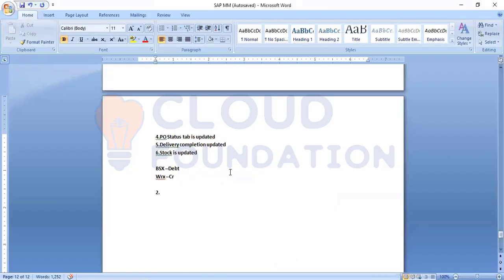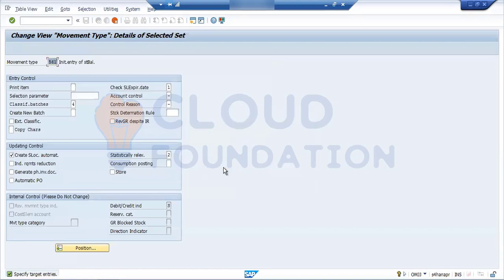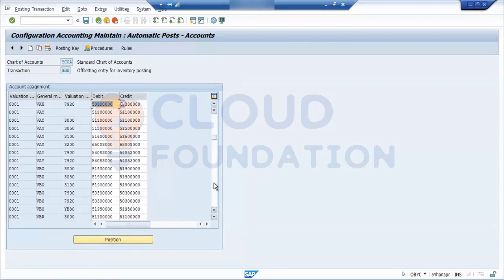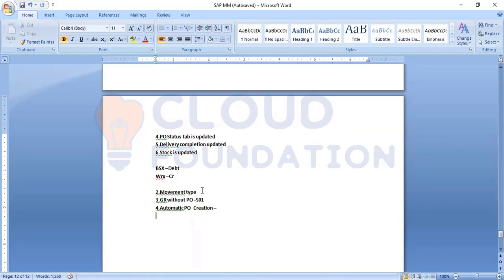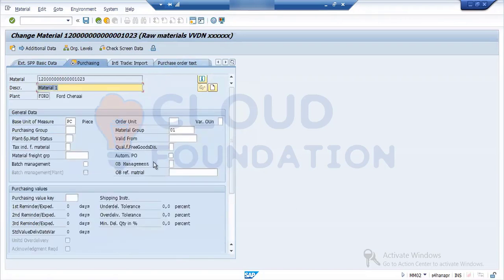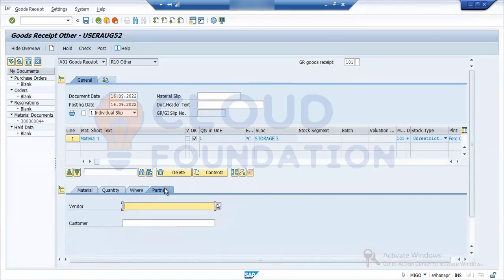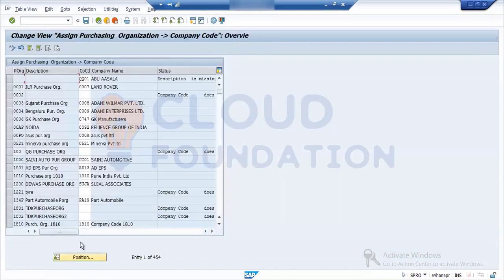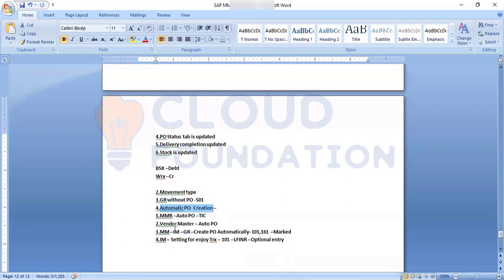Sap MM Training | Sap MM Training for Beginners | What is Sap MM | Cloudfoundation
Topic Covered: -
This video has covered the concept of movement type and Automatic PO Creation in SAP MM.